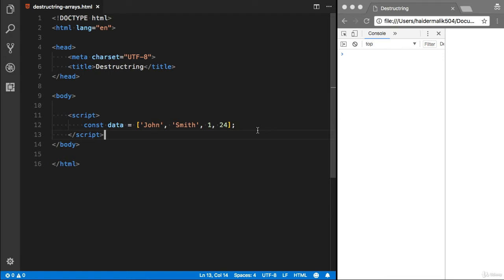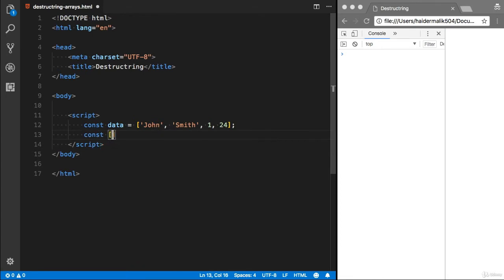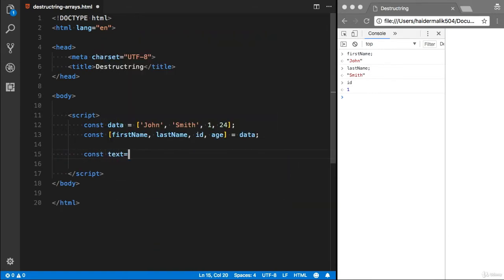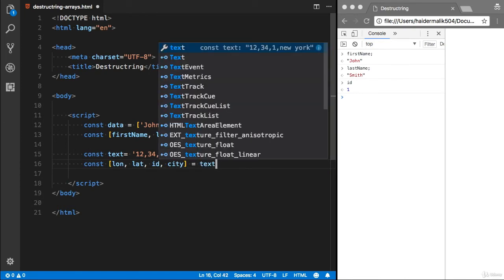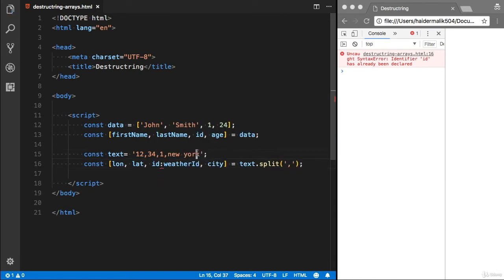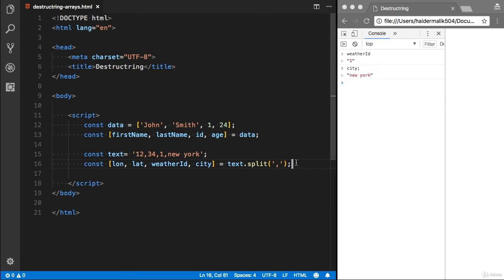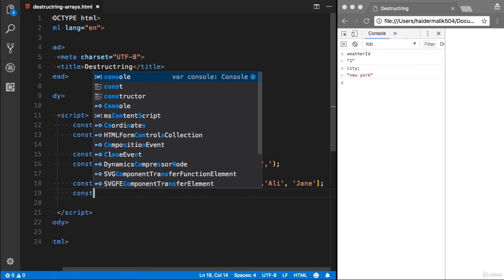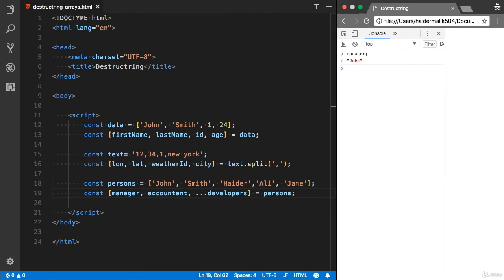Destructring Arrays || Javascript ES6 tutorial for beginners || Time For Code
ECMAScript 6 was the second major revision to JavaScript.

ECMAScript 6 is also known as ES6 and ECMAScript 2015.The let keyword
JavaScriptFor/ofinjavascript
Array.findinjavascript
Array.findIndex()injavascript